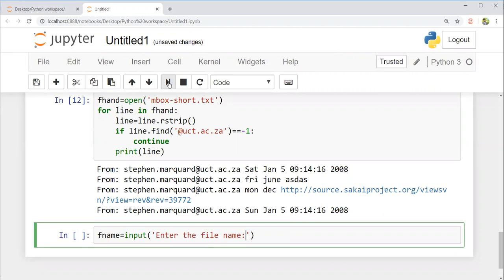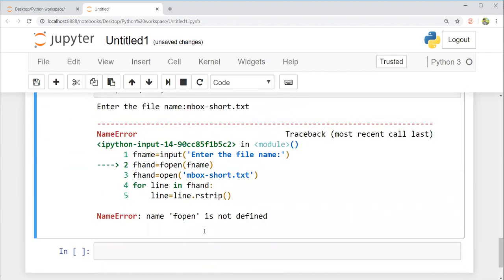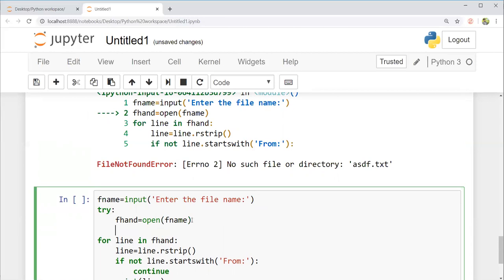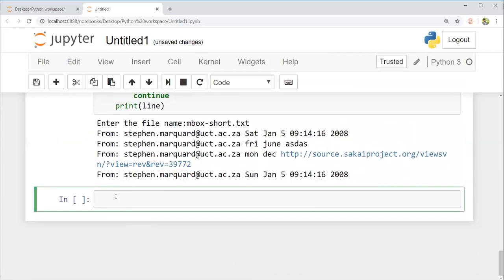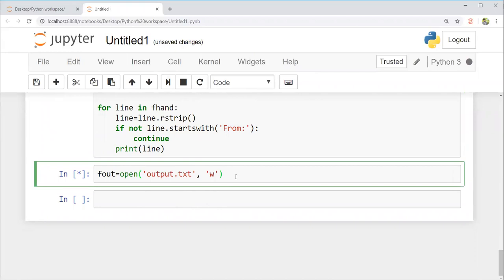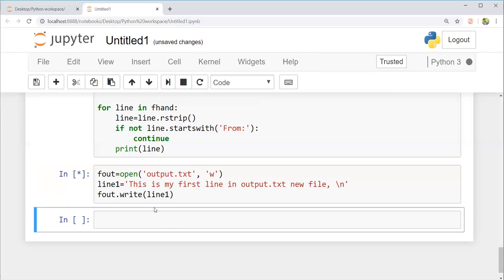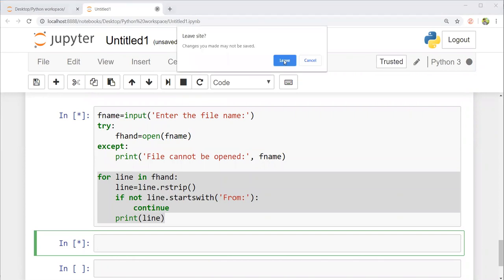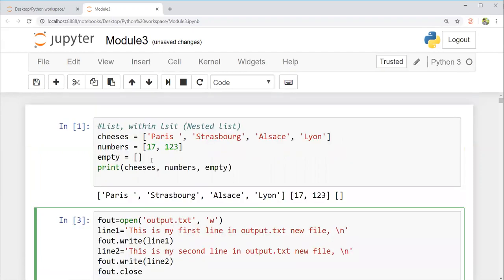Python #7 Files Part-2 according to VTU syllabus by Dr . Mahantesh K